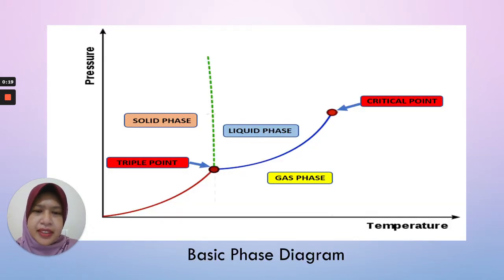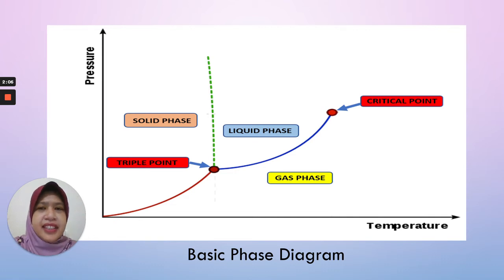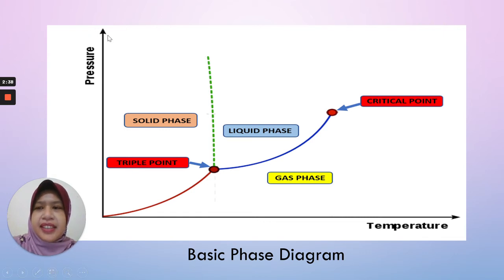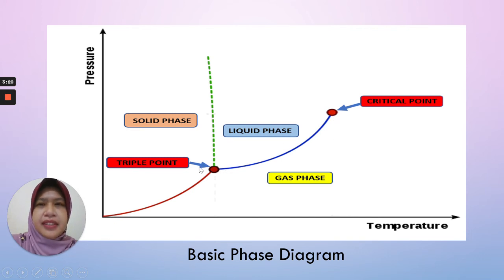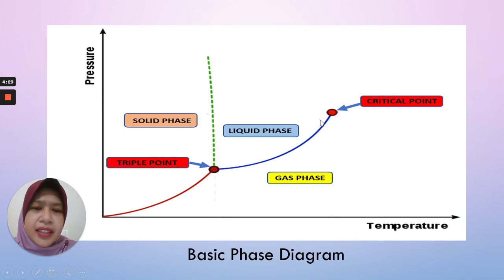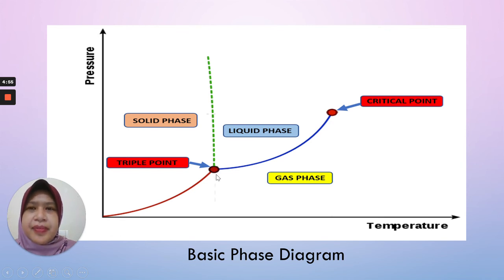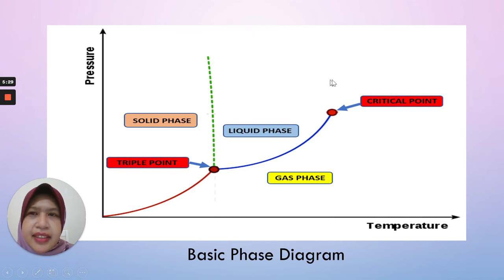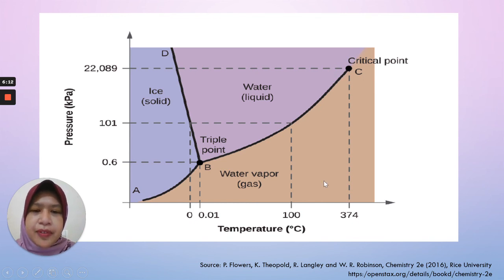PHASE DIAGRAM - Introduction